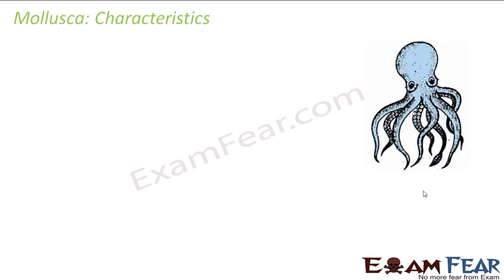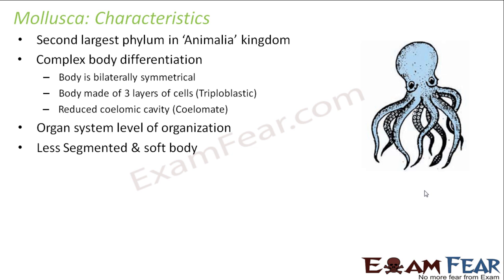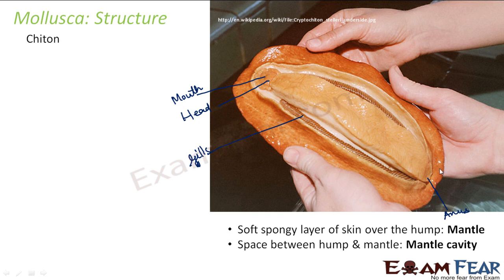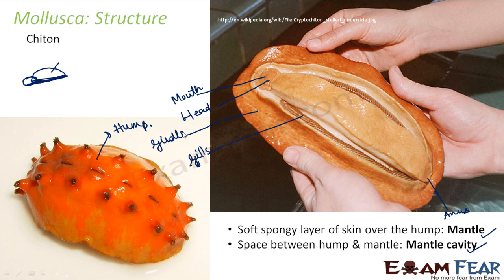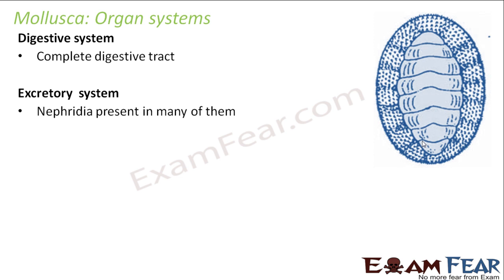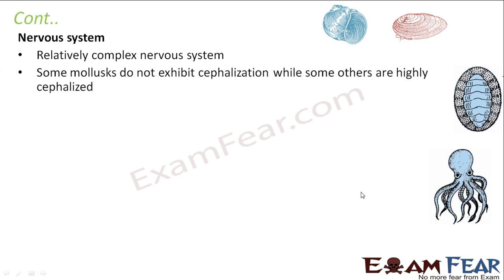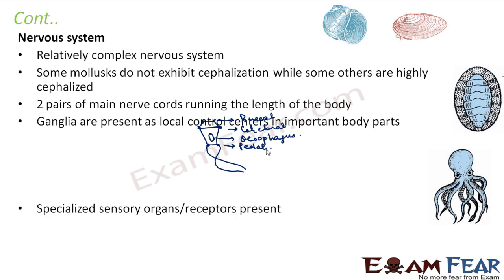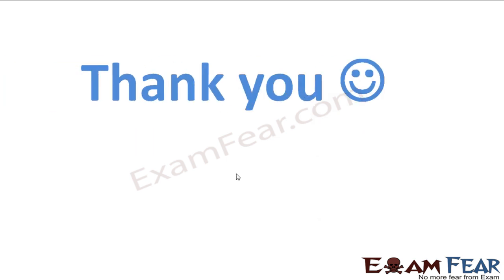Biology Animalia part 17 (Mollusca) CBSE class 11 XI